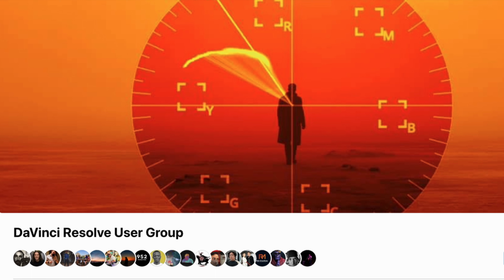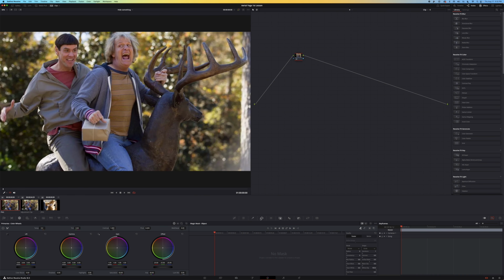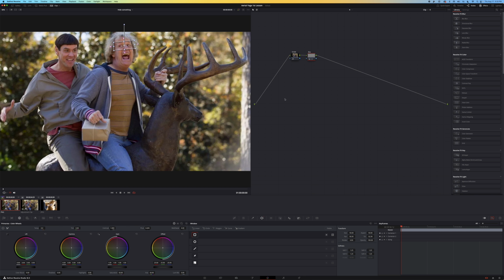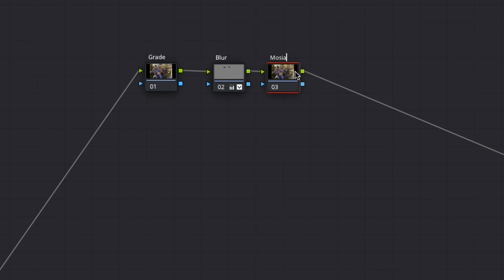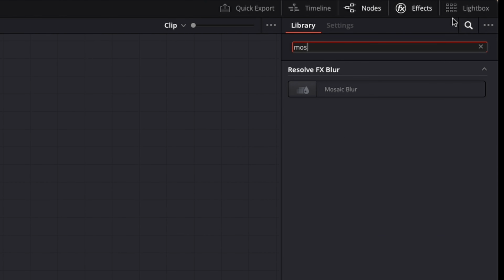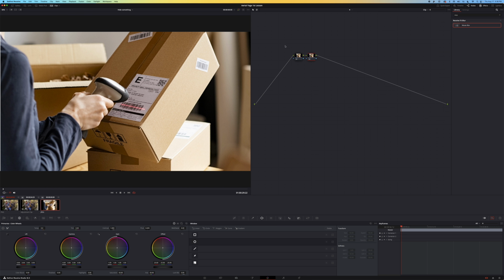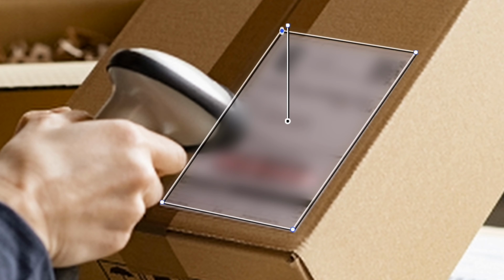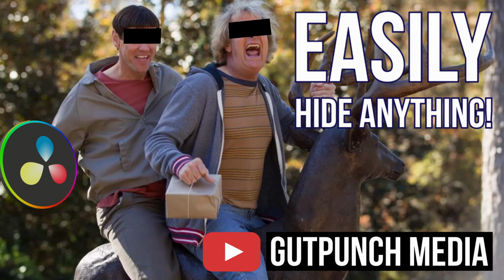Easily Hide ANYTHING in DaVinci Resolve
I answer your questions from the DaVinci Resolve User Group on Facebook here!